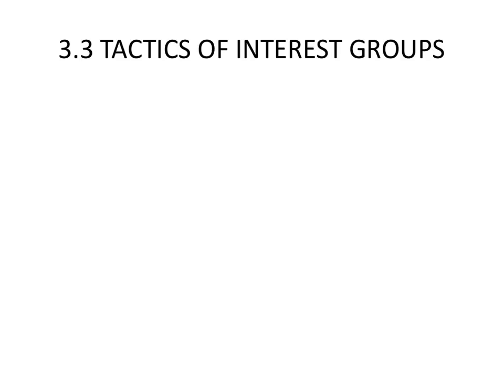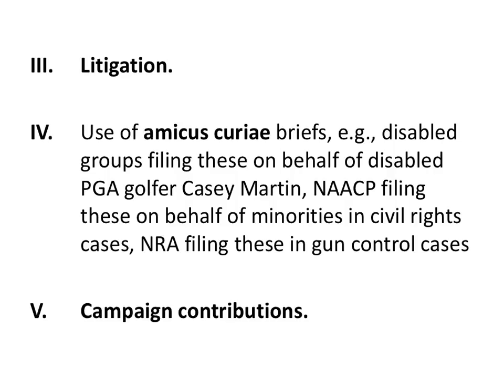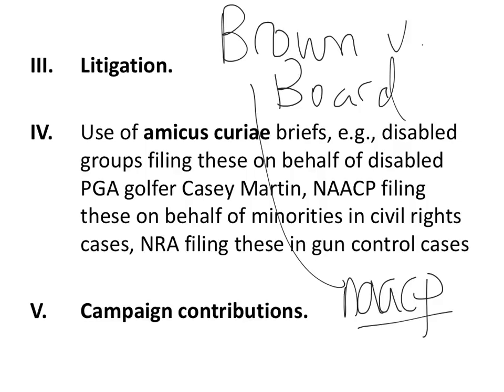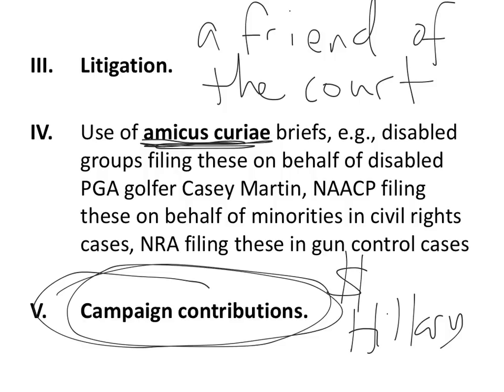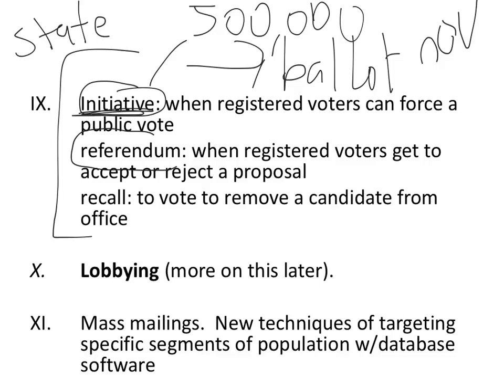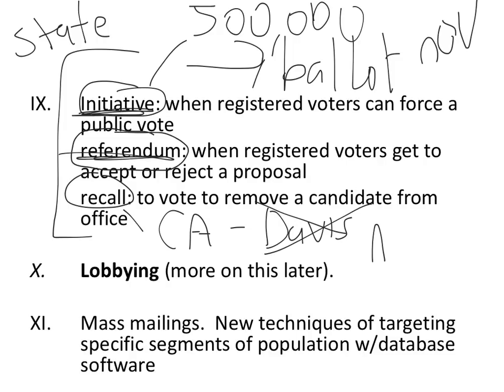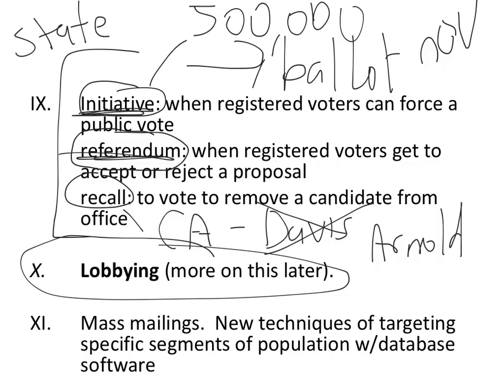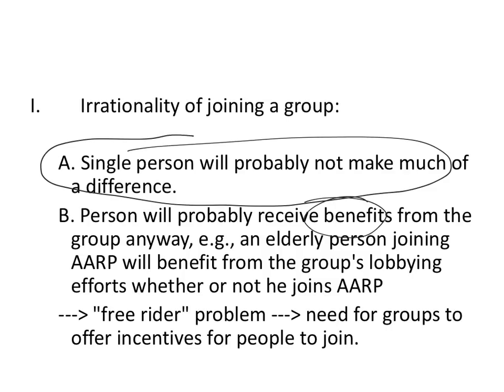APGOV - Mr. Rob - 3.3 Tactics of Interest Groups